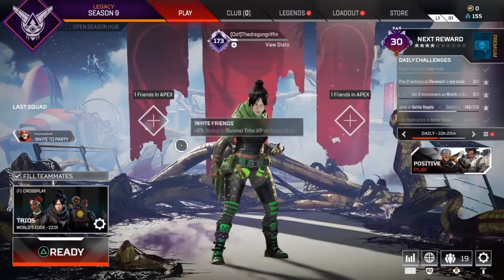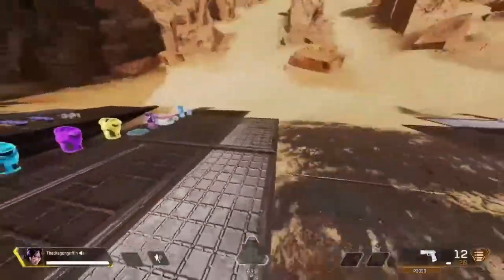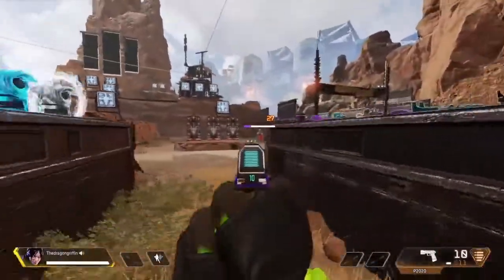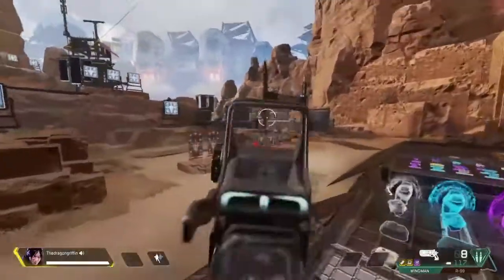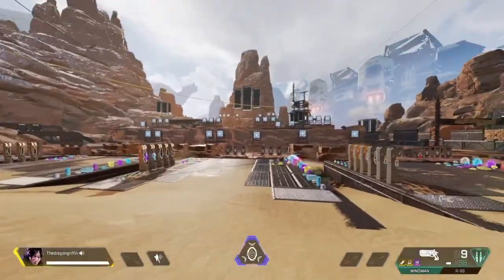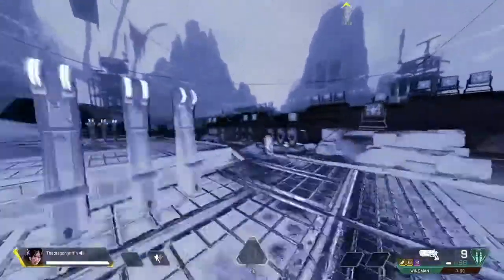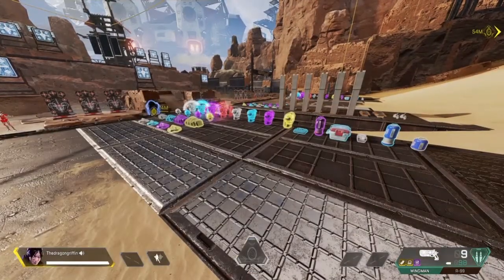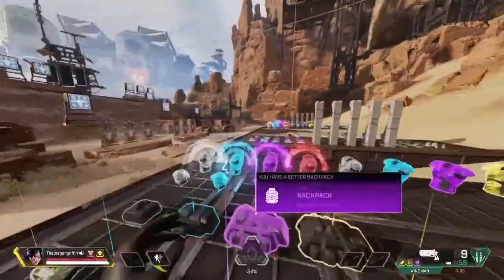TIPS N' TRICKS! Sweaty wraith! (read desc)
This is just a joke. Dont take seriously